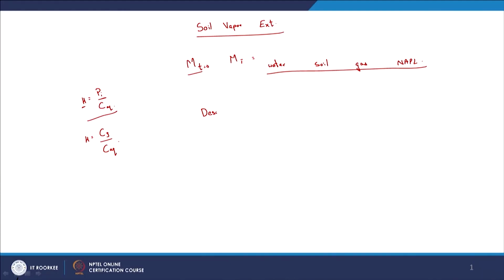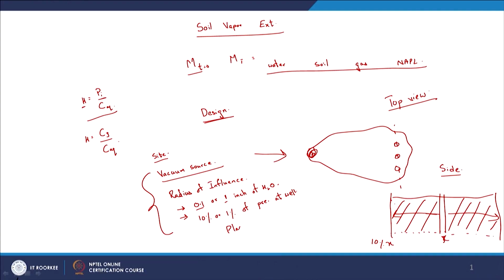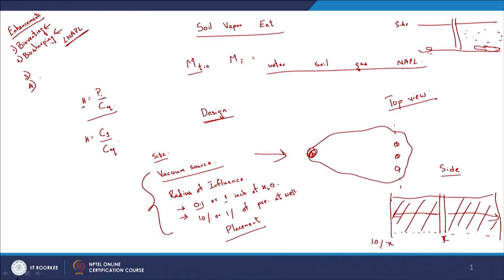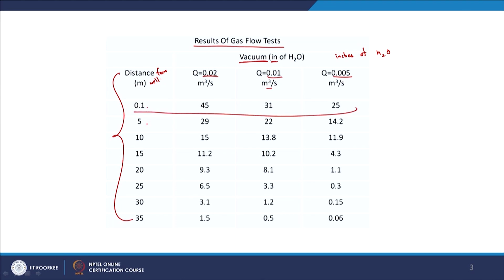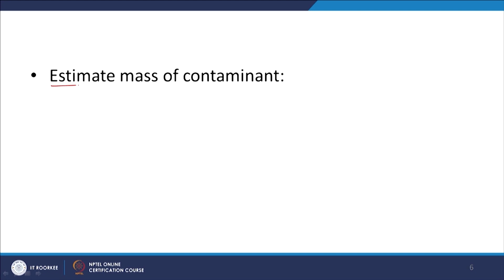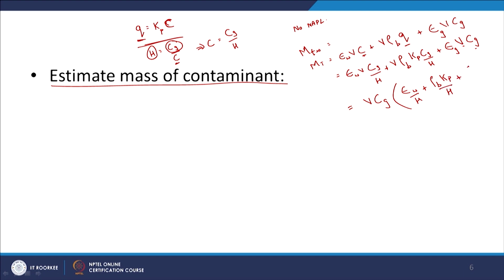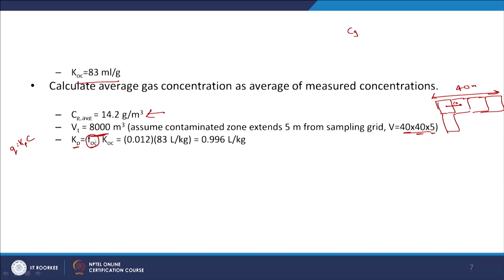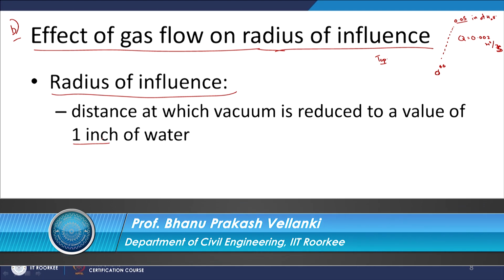mod11lec52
Soil Vapor Extraction: Part-II